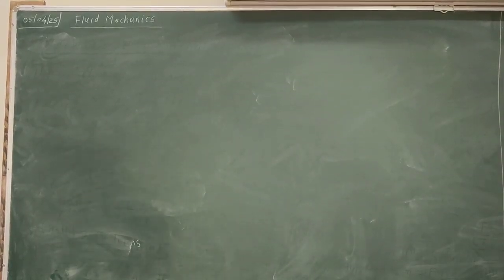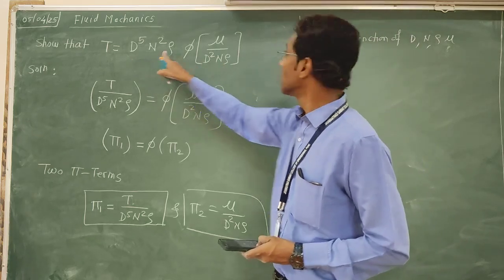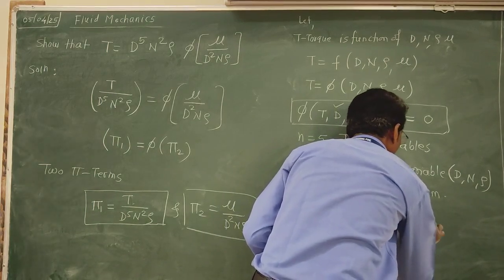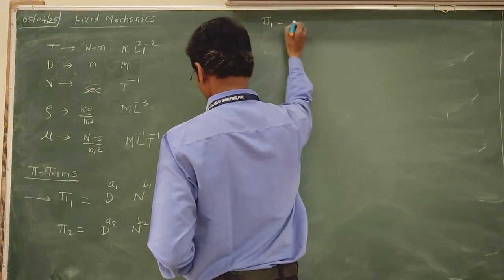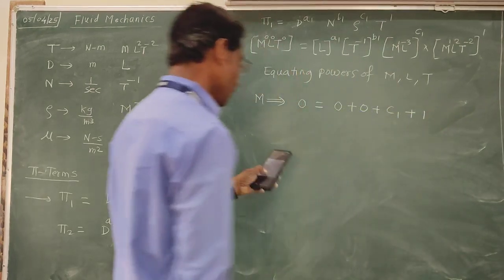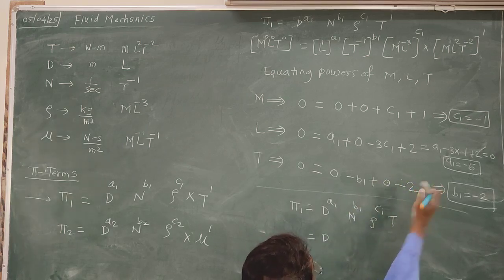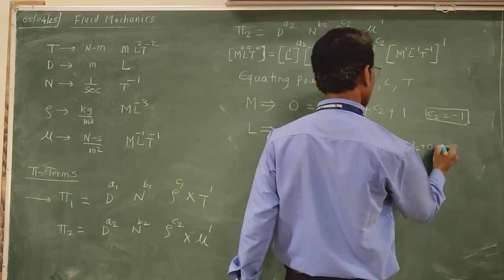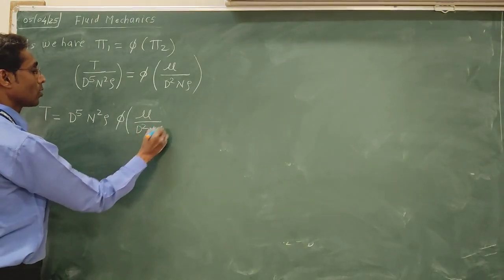Dimensional Analysis Numerical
This video session is prepared  to make the students conversant with Dimensional Analysis.
[Courtesy: Images]
I acknowledge my sincere thanks to the authors and references, referred here. Values mentioned here are not stick to real data of actual product. These are used for understanding the concept purpose only.